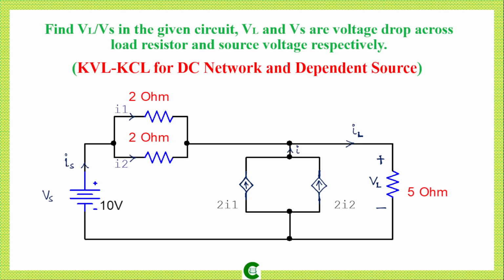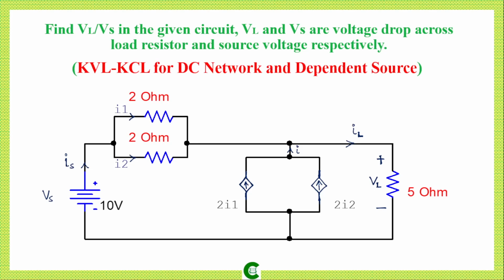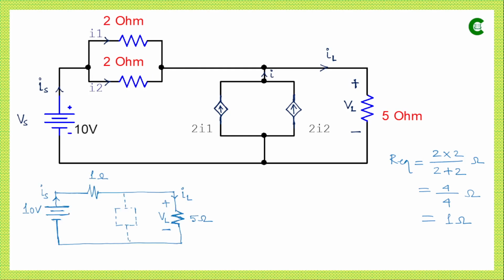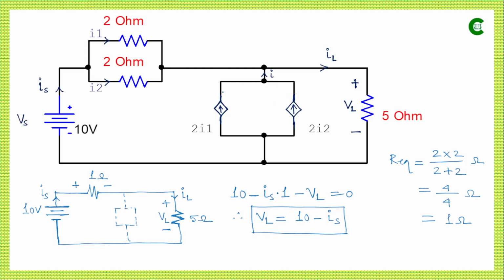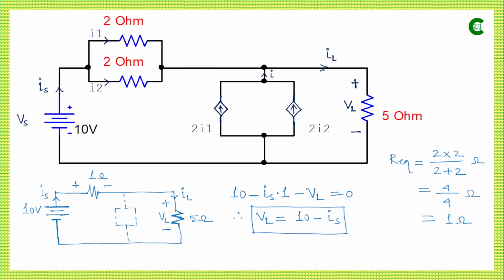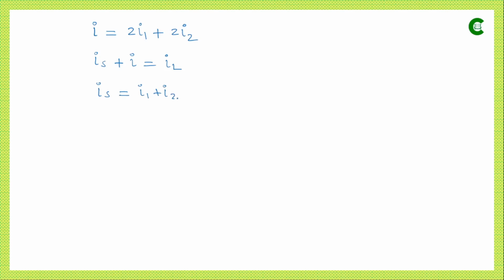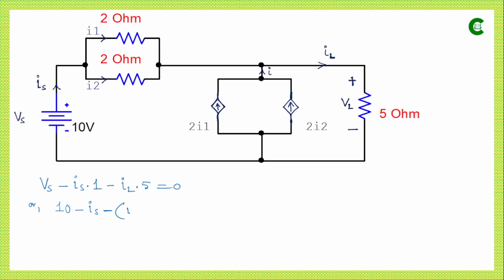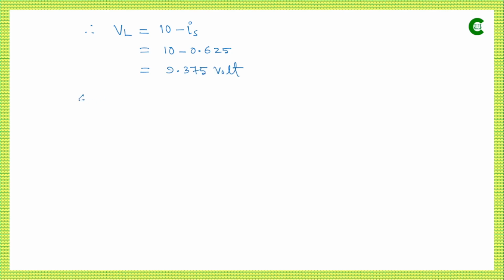Kirchhoff's Voltage Law and Kirchhoff's Current Law with dependent sources | KVL, KCL | Part2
In this class, the concept of kirchhoff's voltage law (KVL) and kirchhoff's current law (KCL) for dependent dc sources has been discussed clearly with examples. Kirchhoff's Law - Kirchhoff's Current Law & Kirchhoff's Voltage Law JEE/NEET, ITI, class 12, Engineering. Kirchhoff's Law, Junction & Loop Rule, KCL & KVL Circuit Analysis. Solved problem in KVL. Solved problem in KCL. Mesh analysis/ Loop analysis, Node analysis. Simplest Explanation of Kirchhoff'S Laws (KVL and KCL). kirchhoff's voltage law (KVL) in class 12 and kirchhoff's current law (KCL) in class 12. kirchhoff's voltage law (KVL) in network theory or circuit theory and kirchhoff's current law (KCL) in network theory or circuit theory. KVL circuit analysis. KCL circuit analysis. KVL problems and solutions. KCL problems and solutions. Kirchhoff's voltage law sign convention. Mesh analysis and Node analysis. Kirchhoff's law class 12.